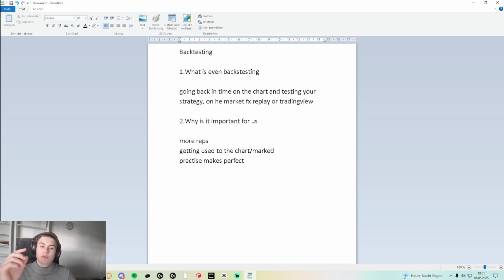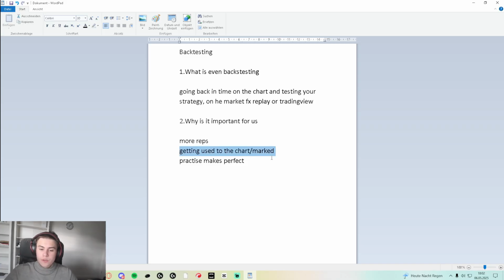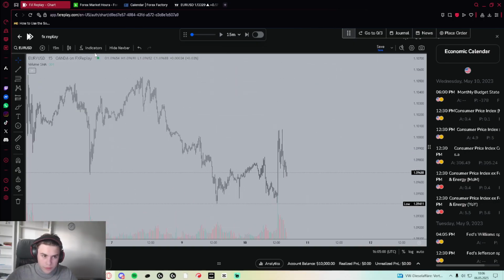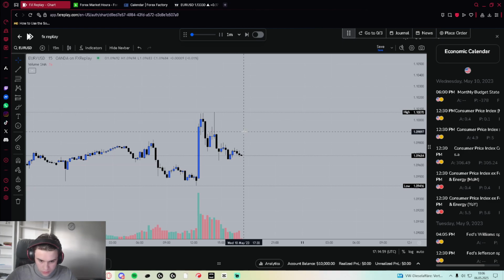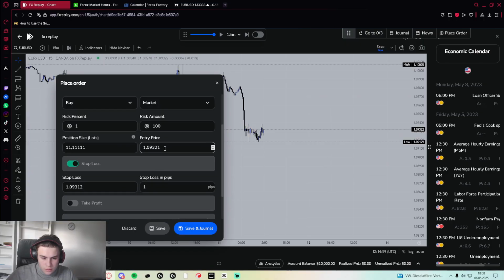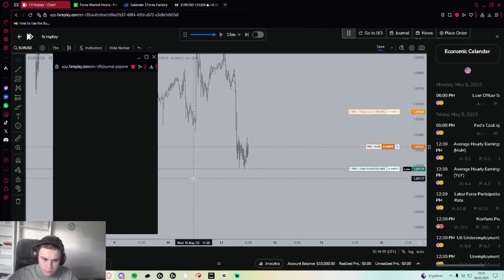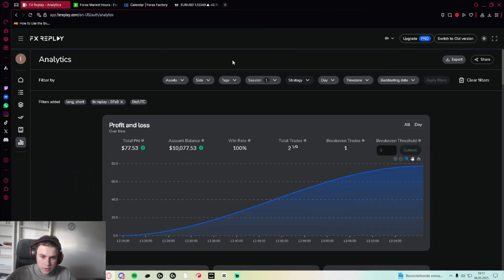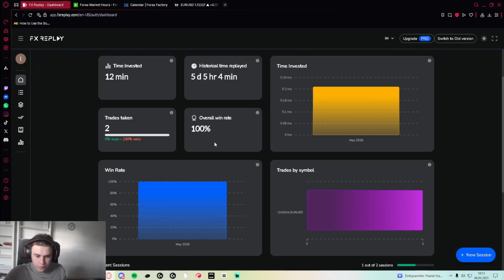Boot camp Day 19: Backtesting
You guys wsap today we showing you how to backtest.